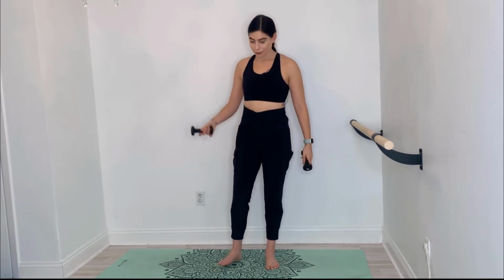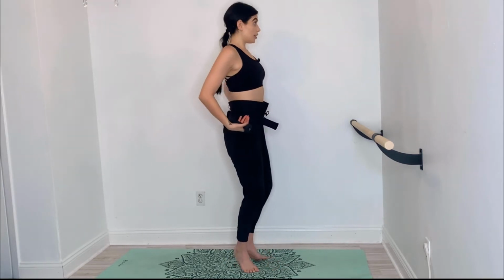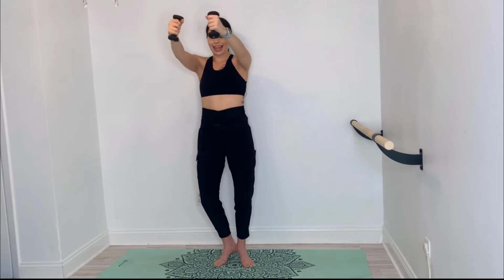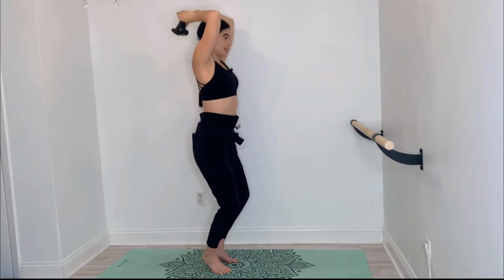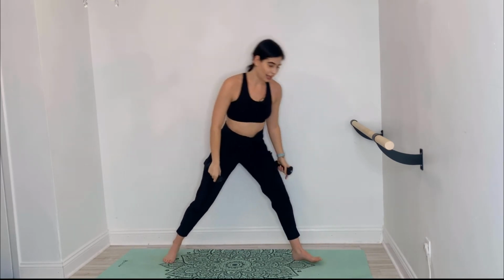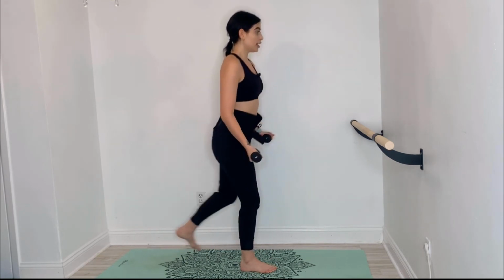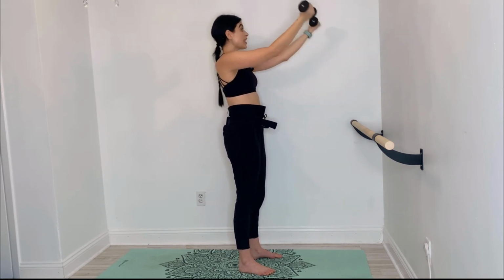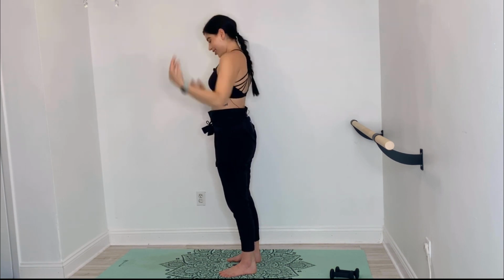Express Barre | Shoulders & Thighs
A very express barre class that places emphasis on movements that tone and tighten the muscles of the shoulders and thighs! All you need is a light set of weights (1-5lbs recommended).

All other music is licensed through soundstripe